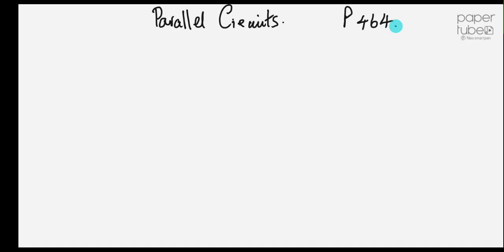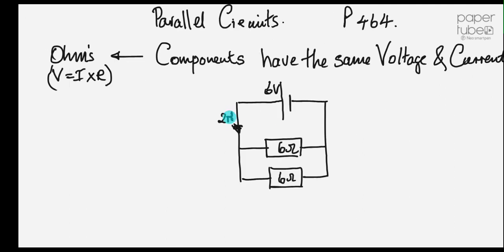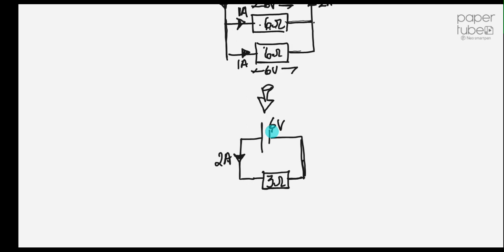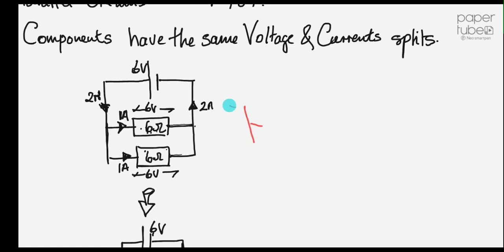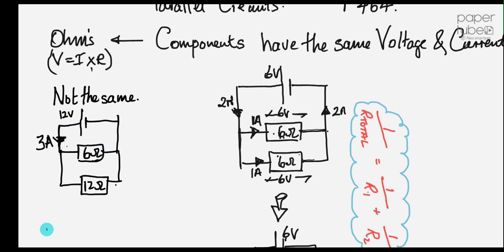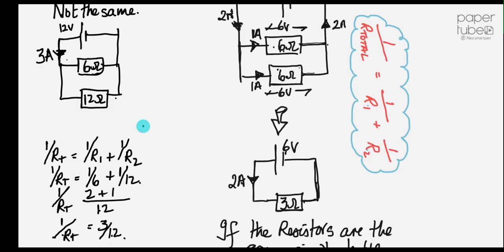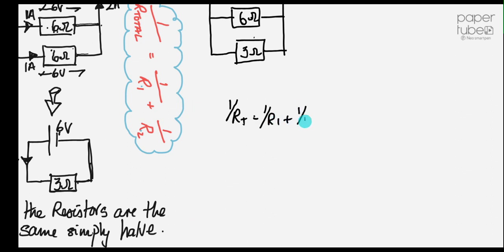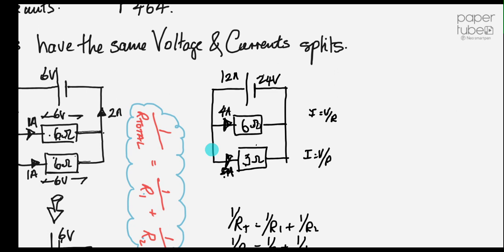Parallel Circuits Mind Map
Physics Revision
Neo Smart Pen